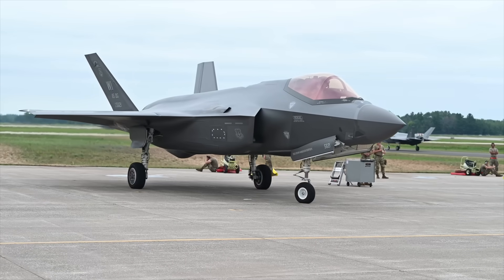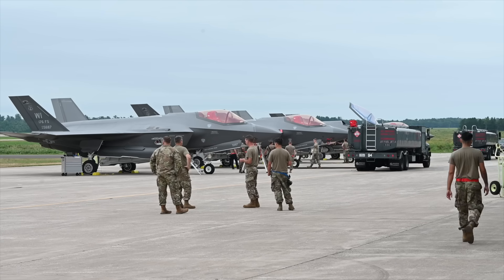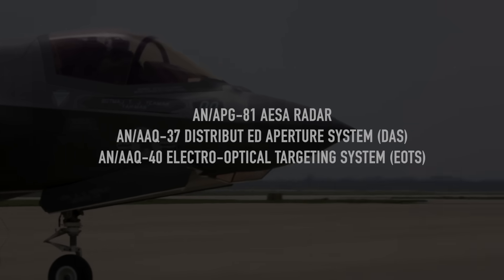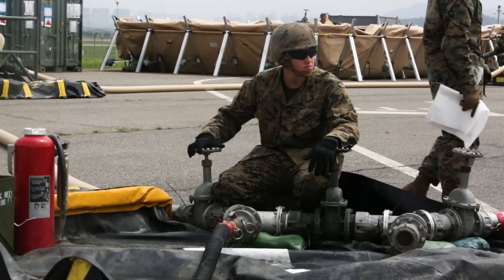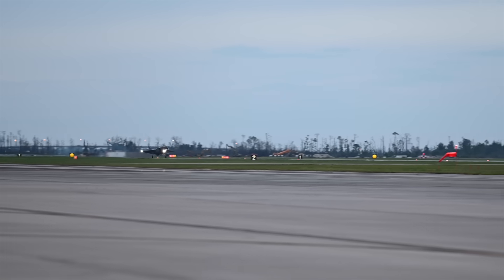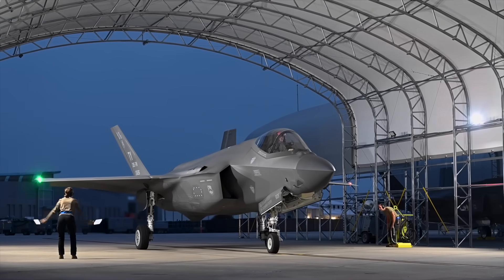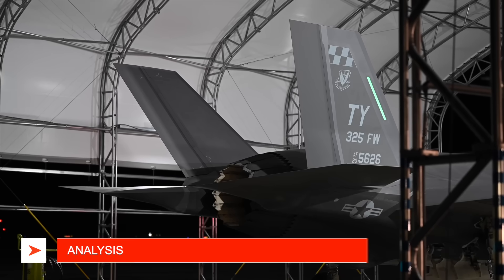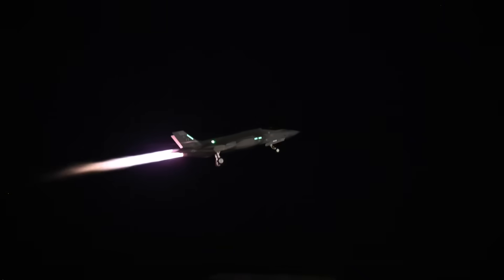How the F-35 demonstrated its extreme Network-centric warfare capabilities?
Network centric warfare (NCW) is critical in modern-day high temp combat scenarios.
NCW is a military doctrine that uses advanced information technology to connect dispersed forces, enabling real-time information sharing and coordination. This approach is vital for joint all-domain operations, integrating air, land, sea, space, and cyber domains to enhance decision-making and operational effectiveness. The Lockheed Martin F-35 Lightning II is a key platform in this paradigm, designed not just for stealth and combat but also for serving as a central node in a vast military network.
A very powerful example of the aircraft’s Network-centric warfare capabilities has been demonstrated recently.

The US defense contractor Lockheed Martin said one of its F-35 stealth fighters sent classified data from Texas to a command center around 5,000 miles or about 8050 km away in Denmark, calling this a milestone and a successful demonstration of how systems work together.
Danish military F-35s flying out of Fort Worth exported the data via DAGGR-2, made by Lockheed's Advanced Development Programs, also known as Skunk Works. The command-and-control system then passed the classified information through commercial satellite communications to Denmark's Skrydstrup Air Base.

In this video, Defense Updates analyzes how the F-35 demonstrated its extreme Network-centric warfare capabilities?

Chapters:
0:00 TITLE
00:11 INTRODUCTION
01:46 SPONSORSHIP - NordVPN
02:20 F-35 - EYES IN SKY
04:40 COMMENTARY
06:26 ANALYSIS